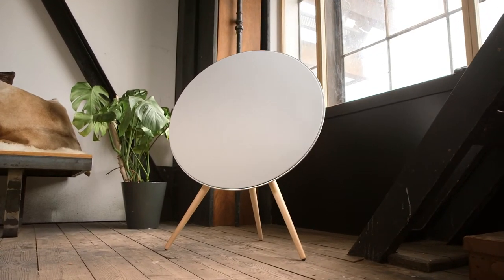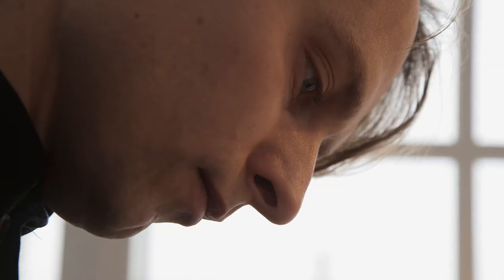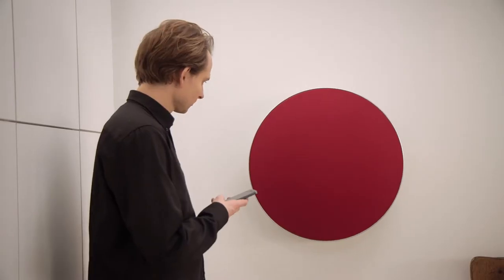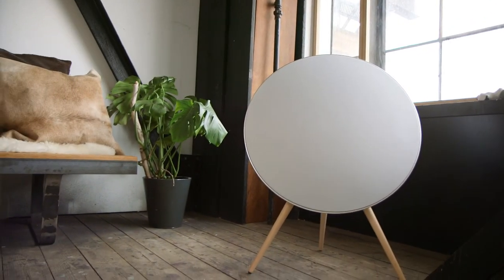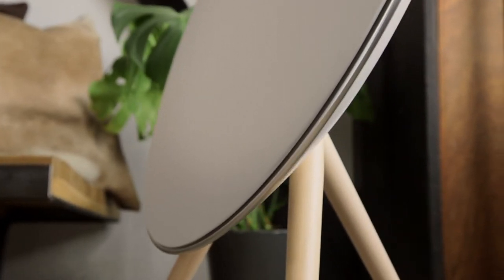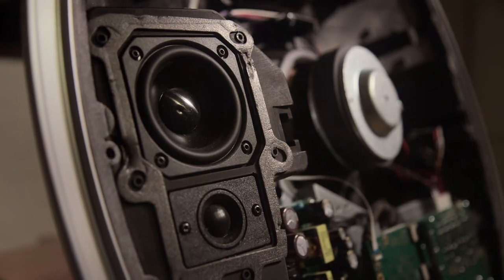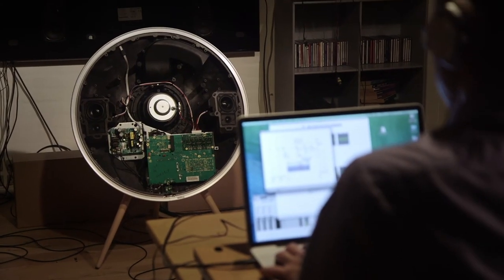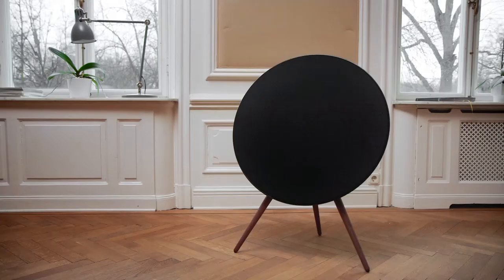Bang & Olufsen - B&O - PLAY - 2014 - BeoPlay - A9